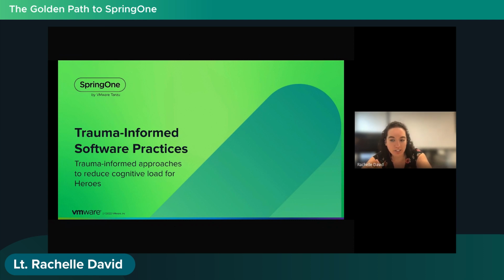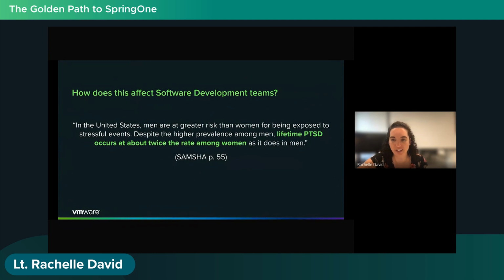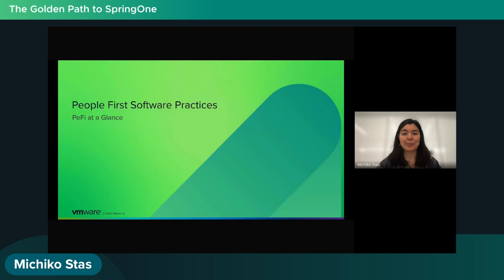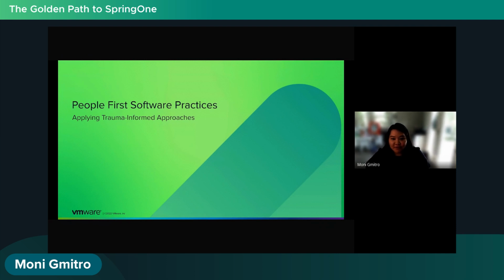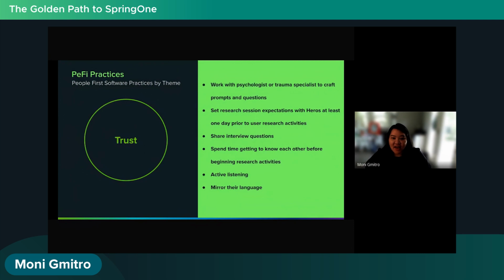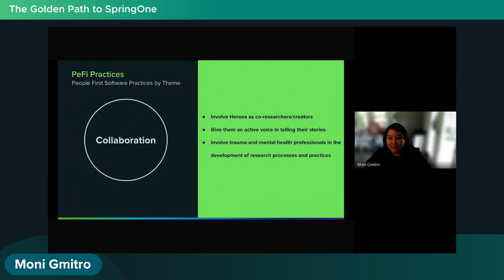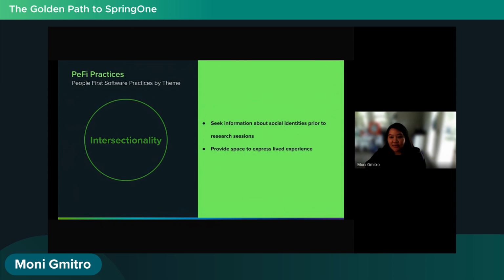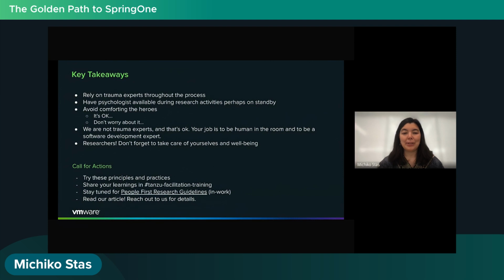Trauma-Informed Software Practices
While Agile methods of conducting user research focus on efficiency and iterative products, this process overlooks the impact it has on end-users.

In this talk, we will share our experience conducting user research with people who have experienced a traumatic event. We will share our learnings and the Trauma-Informed principles that ensured minimal cognitive effort on the part of the user, and reduced the risk of reliving traumatic experiences. By participating in this talk, the audience will walk away with an application of the Trauma-Informed framework and practices to leverage in their user research practices.